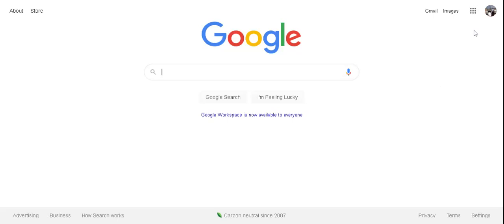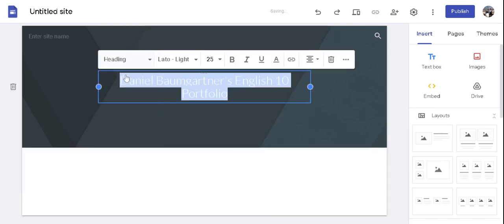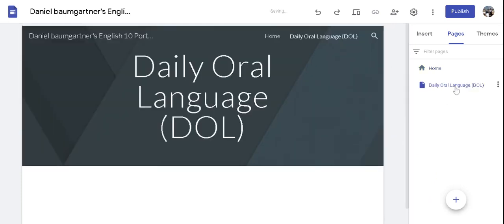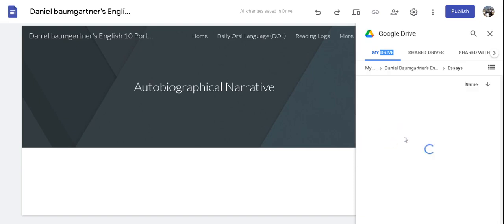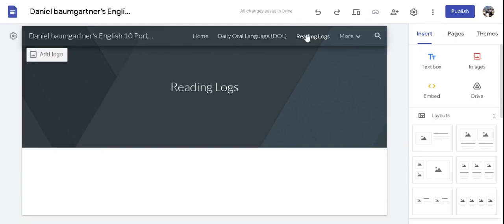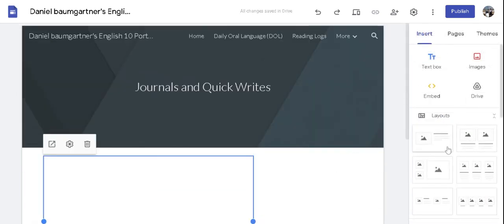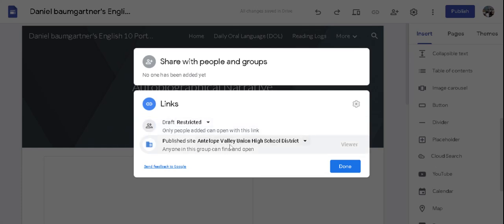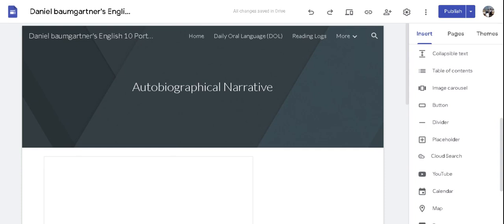Create Your English 10 Portfolio in Sites and Link it to Your English 10 Folders in Drive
Create and English 10 Portfolio in Google Sites and Link It to Your Folders in Google Drive
Intro (0:00)
Create Your Portfolio (0:10)
Title Your Portfolio (0:48)
Create Your Pages (1:42)
Link Your Pages to Your Folders (3:04)
Set Your Share Settings (6:40)
Publish Your Portfolio (7:35)
View Publish Site) (8:02)
Get link (8:30)
Outro (9:05)